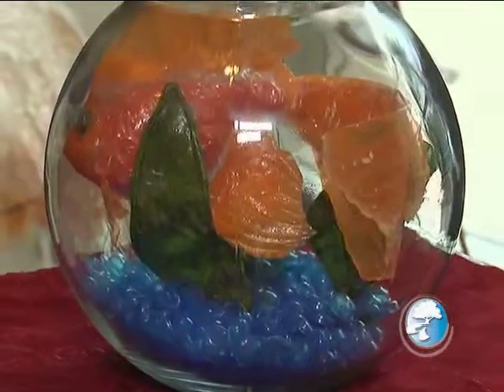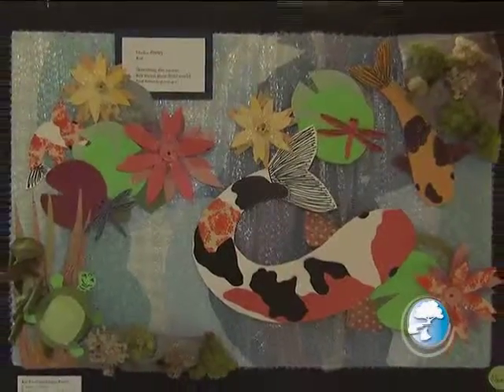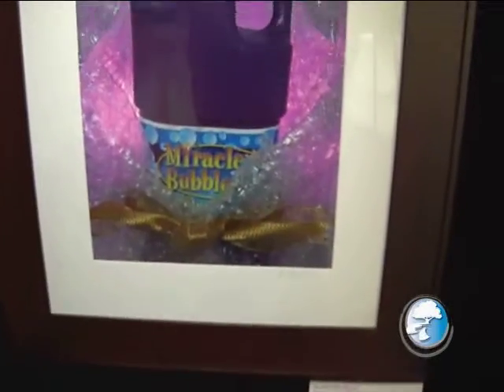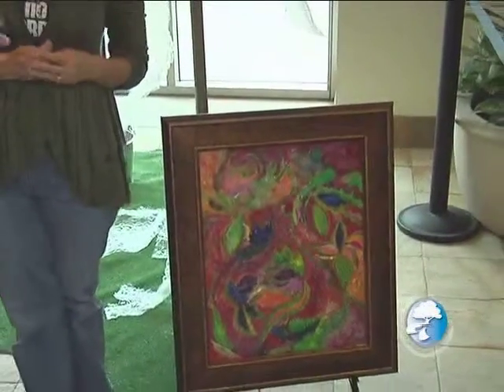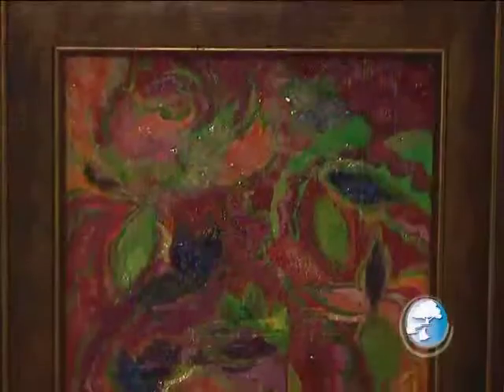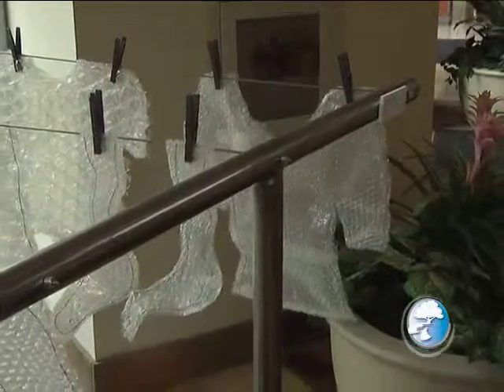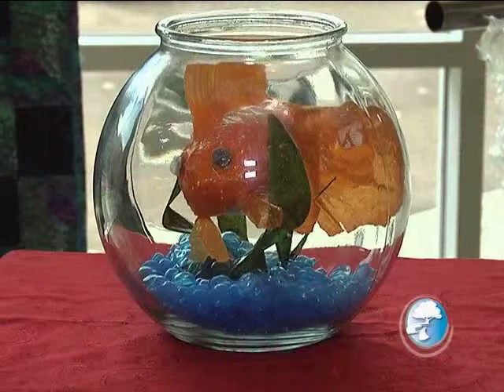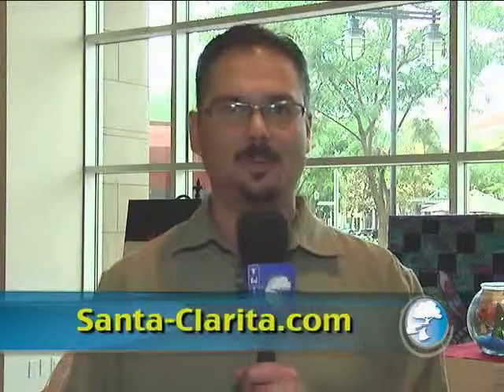SCVTV.com 10/22/2010 Bubble Wrap Art at Westfield Valencia T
This Week in Santa Clarita: Bubble Wrap Art Exhibit / October 22, 2010 / Watch this video and others like it in hi-res at SCVTV.com